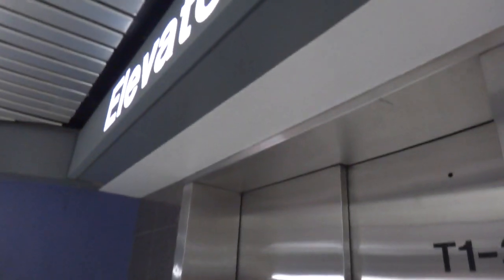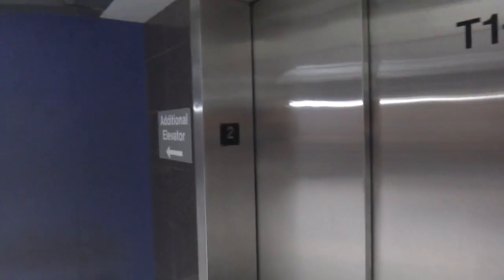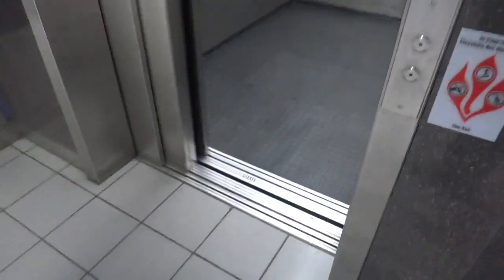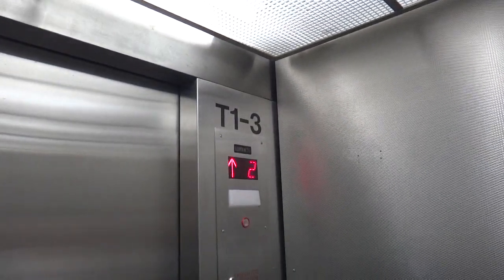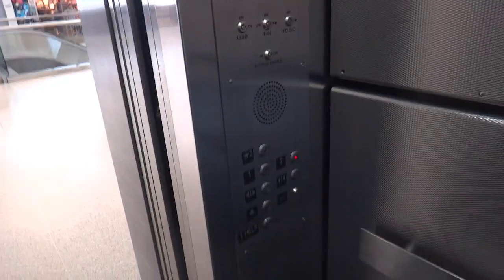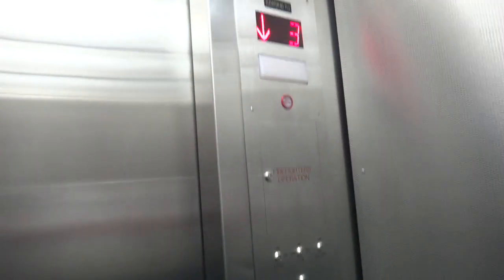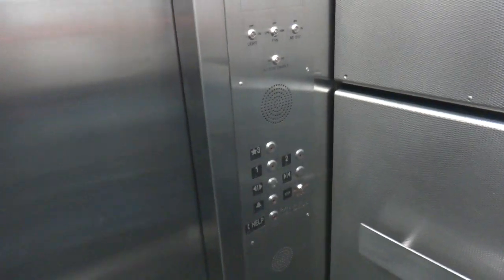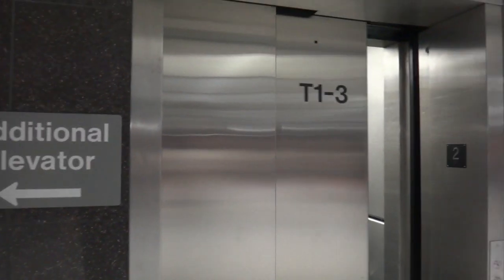Re-Modernized Hydraulic Elevator at Lambert St. Louis Airport T1 West Ticketing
[Featuring Streetcar1743]  First, they ripped out some worn (but acceptable) Lexan buttons to put in an Epco Survivor Plus panel on the inside.  Now, they ripped out the perfectly good Survivor Plus panel to put in Innovation Bruiser just a few years later. Follow me on: